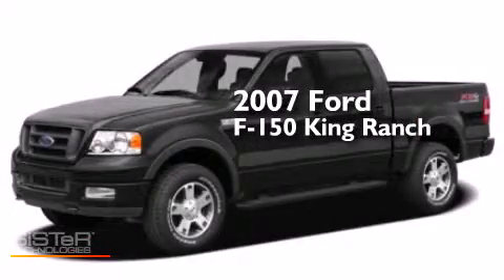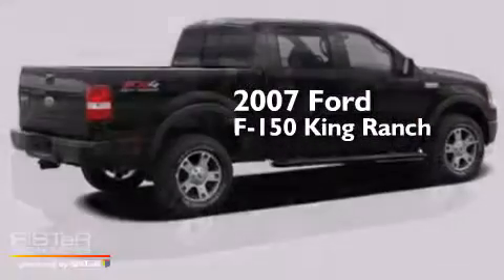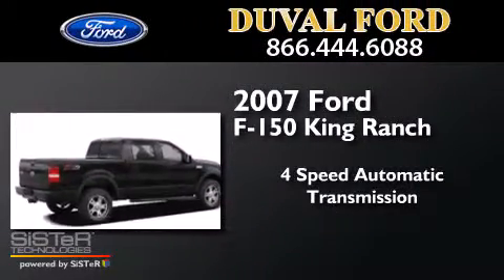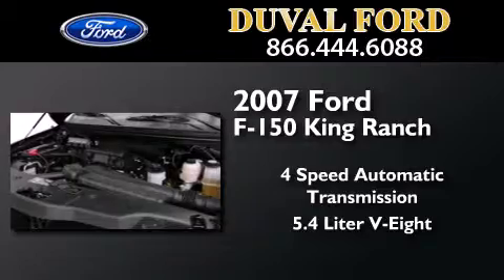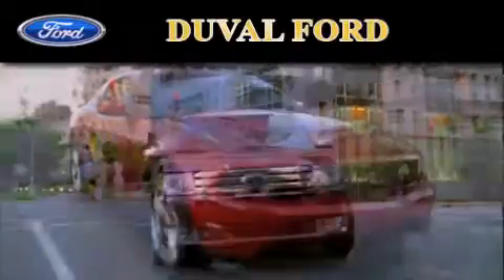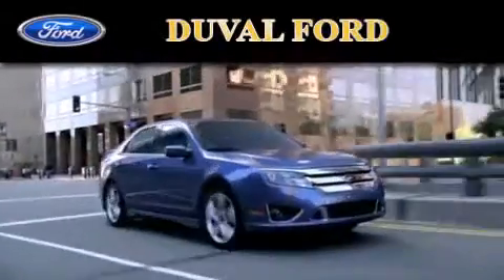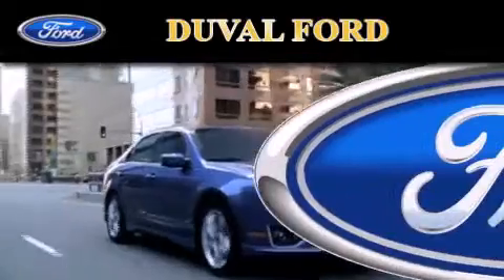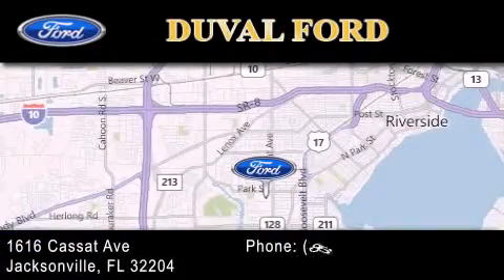Preowned 2007 Ford F-150 Jacksonville FL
We have been honored to serve the Jacksonville FL area , we promise that your experience at our dealership will exceed your expectations ! Year : 2007 Make : Ford Model : F-150 King Ranch Engine : 5.4L V8 Trans . : Automatic 4-Speed Miles : 62,615 Stock : 7KC73369 Duval Ford 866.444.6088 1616 Cassat Ave Jacksonville , FL 32204